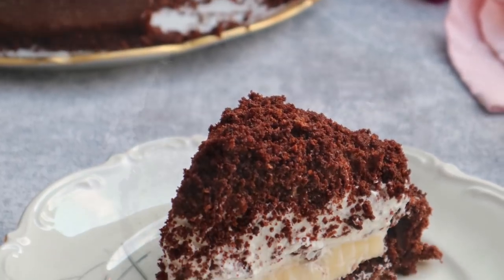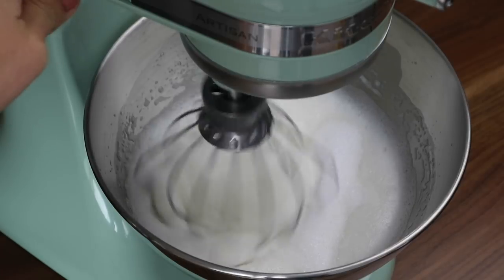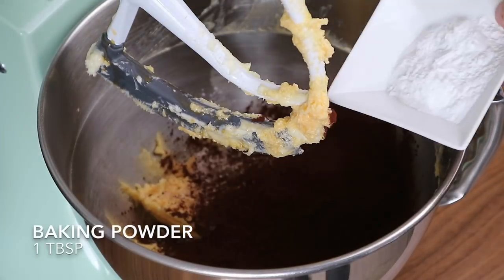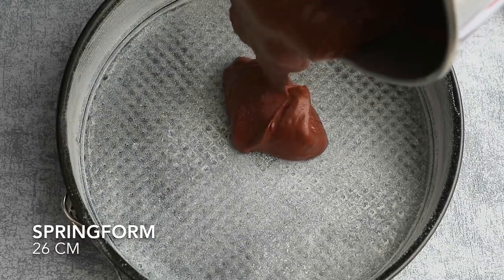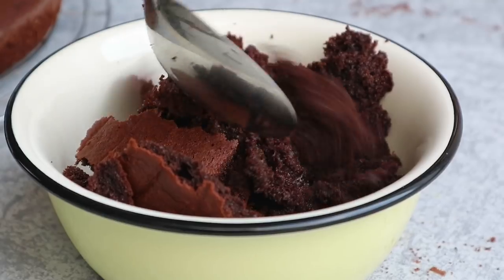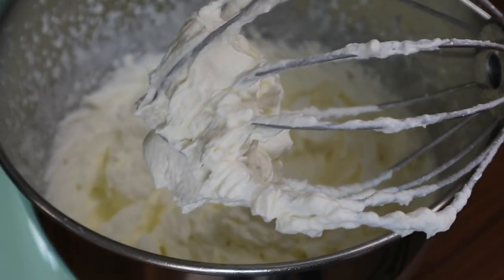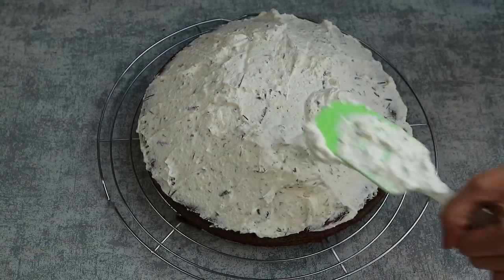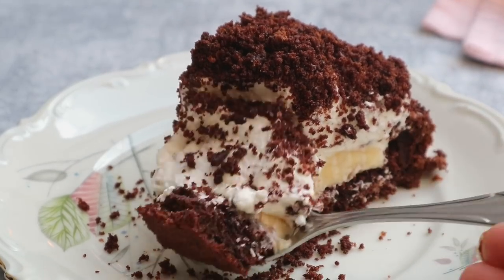Mole Cake | Maulwurfkuchen - German Recipe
Mole Cake or known as Maulwurfkuchen in Germany is a simple chocolate cake base filled with fresh bananas and topped with cream.

Ingredients:
CAKE:
4 egg whites
a pinch of salt
125 g sugar
125 g unsalted butter (room temperature)
4 egg yolks
1 Tbsp vanilla sugar / 1 tsp vanilla extract
5 Tbsp milk
150 g flour
50 g cocoa powder
15 g baking powder

FILLING:
600 ml heavy cream
2 Tbsp whipped cream stabilizer
2 Tbsp powdered sugar
1 Tbsp vanilla sugar /  1 tsp vanilla extract
50 g chopped chocolate
3 bananas (Peel & cut half lengthwise)